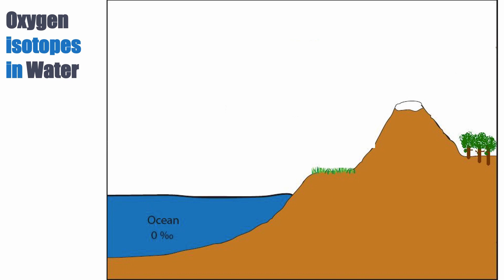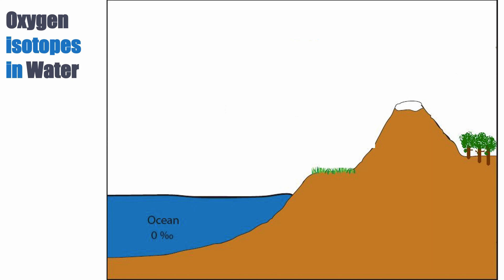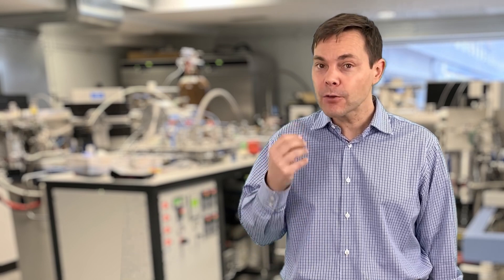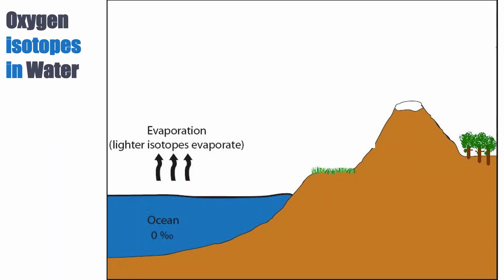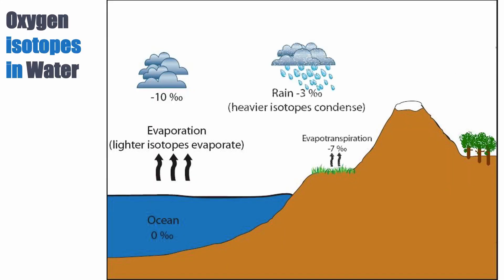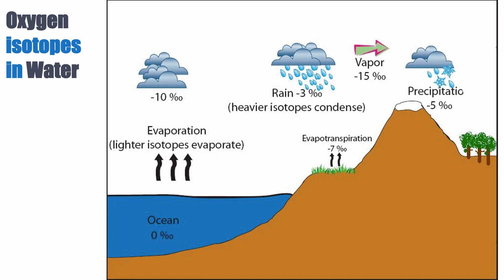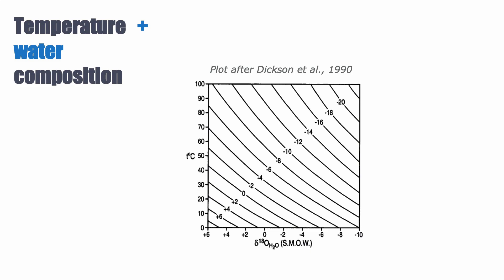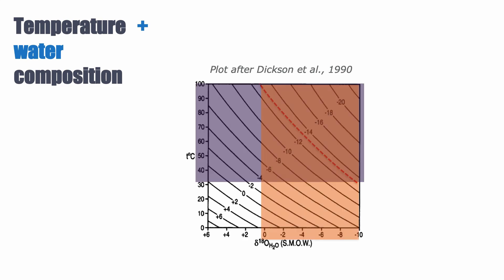Lecture 2 Chronostratigraphy [Part E]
Fifth part of the class on chronostratigraphy